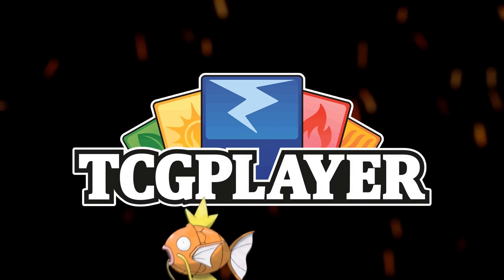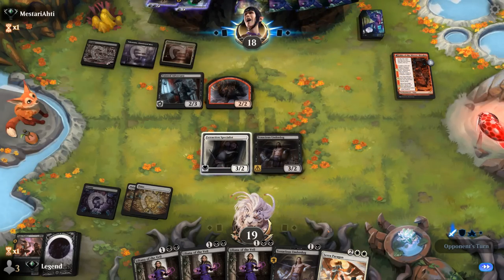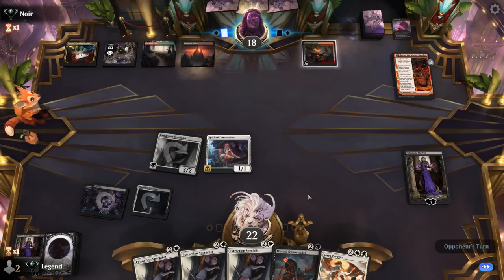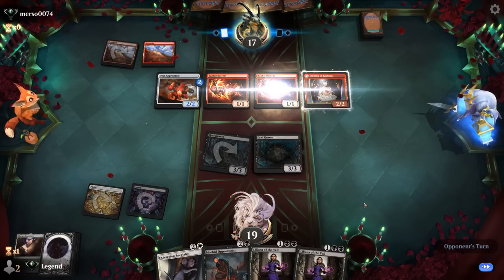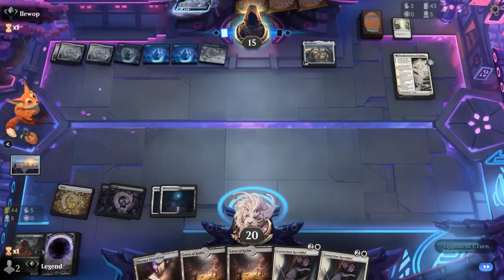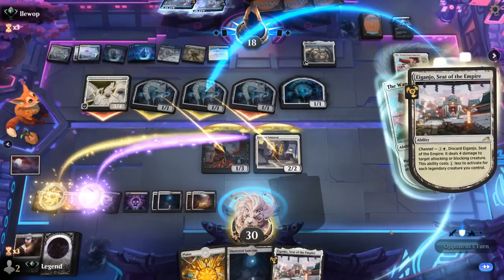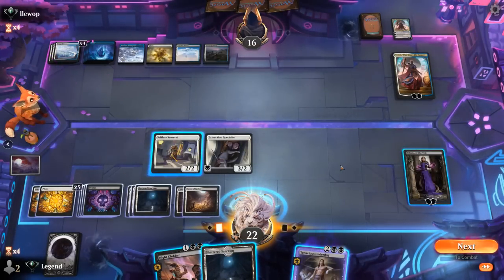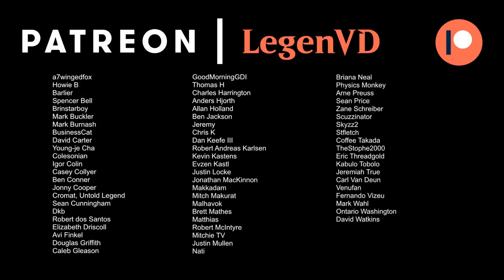Selfless Serra Specialist - Dominaria United Standard - MTG Arena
Magic: The Gathering Arena deck tech & gameplay with black white midrange deck, featuring Extraction Specialist, Selfless Samurai and Serra Paragon from Dominaria United in Standard.

00:00 - Deck Tech
05:47 - Match 1
12:06 - Match 2
20:37 - Match 3
25:24 - Match 4
46:12 - Match 5